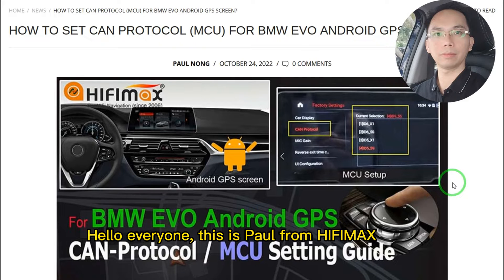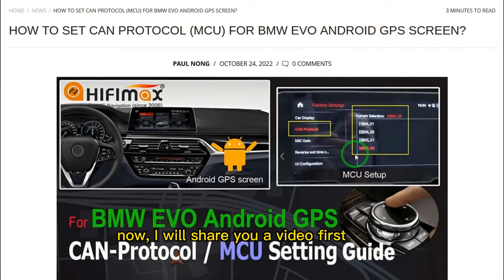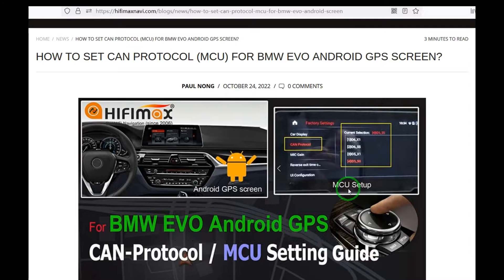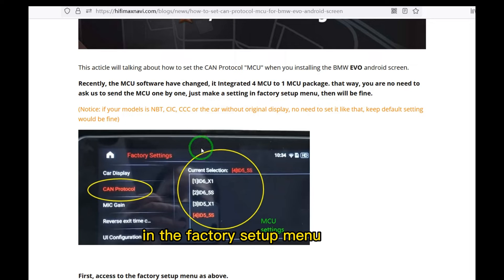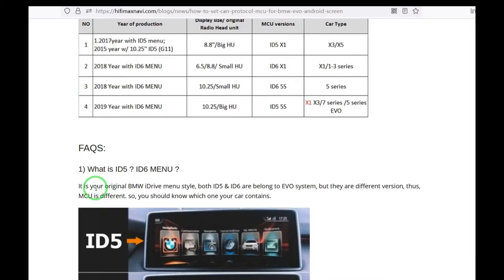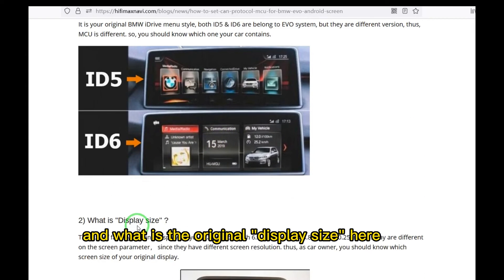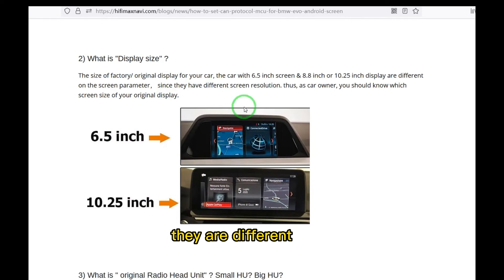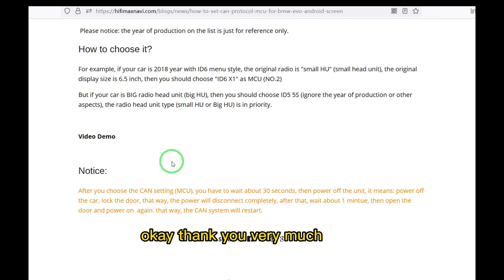How to set up CAN Protocol MCU setting for BMW EVO Android GPS screen | BMW EVO GPS install guide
The guide for BMW EVO Android GPS screen MCU / CAN settings. The Blog post mentioned in the video as below:

In the old day, if you install a BMW EVO android screen, it need to ask us to send the MCU one by one (due to different radio head unit/ size of display etc),  now the software changed, it make 4 MCU to 1 MCU package, thus, it just need to make a setting (in factory setup menu), then will be fine. it is quite easier for installation.